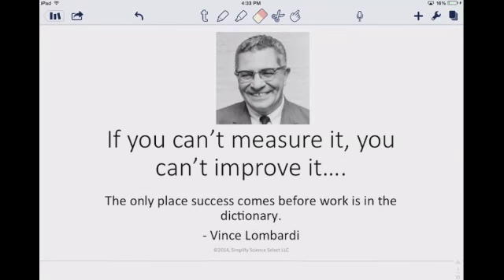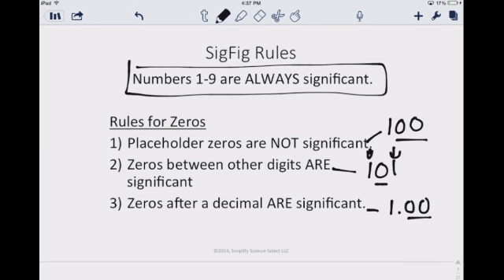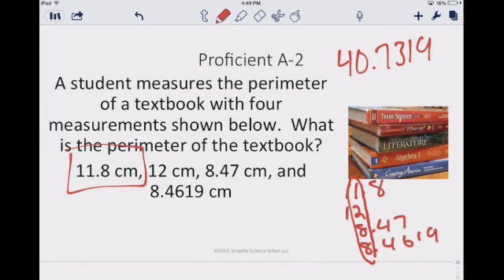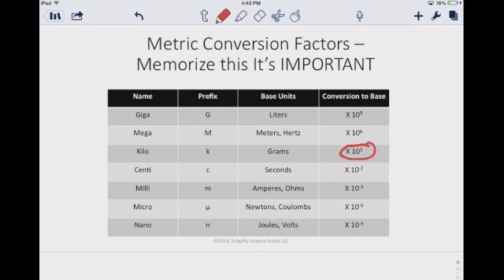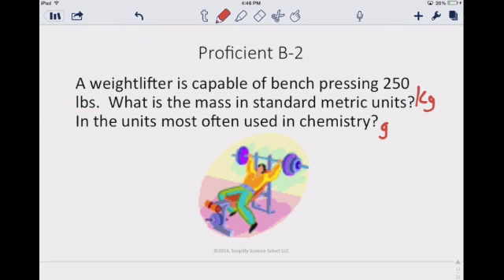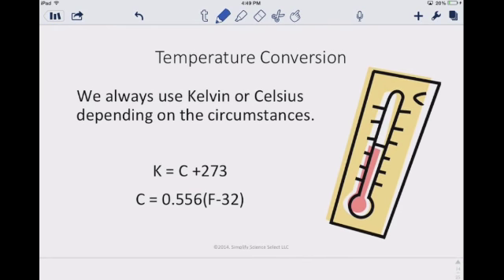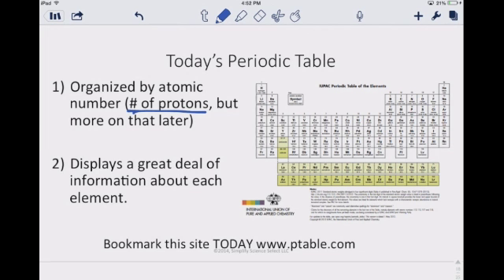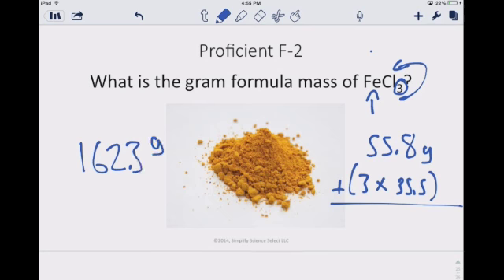HC: 1.1 - If you can't measure it, you can't improve it